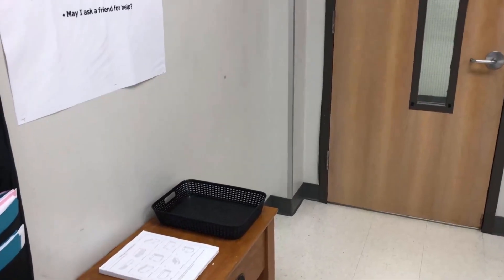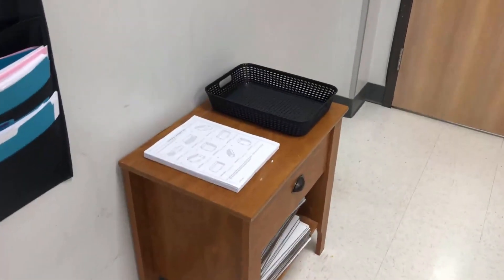7 Classroom Management Tips | Successes from a First Year Teacher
UPDATE: Although I loved my school and coworkers, I am now a full time mommy. I still get to teach, just in the private sector and fewer hours. :) I do it all online, and I can help you do the same if you're interested! I have a 3 day training if you want to learn more about how I bring in over 20k working 8 hours a week

These are a few classroom management tips that worked for me as a first year teacher. I taught middle school math (7th grade on level) at a public school in Texas this past year.

The First Days of School by Harry Wong

p9w8347ythvs98g;vhnvbpeza90